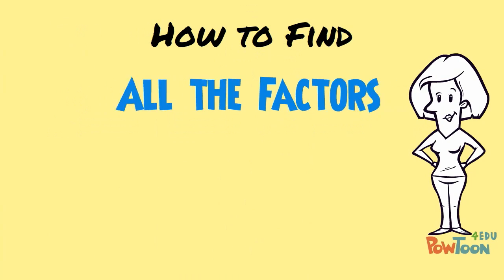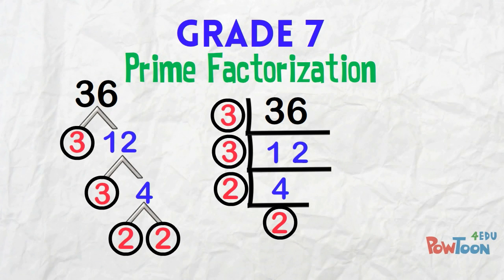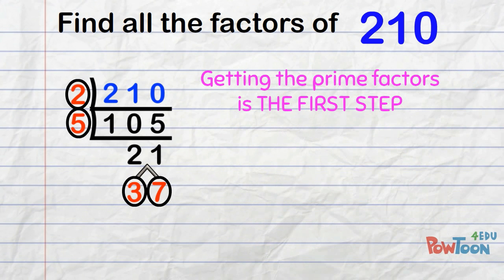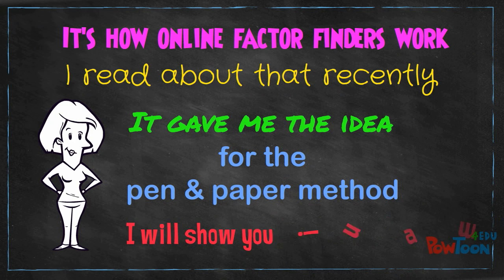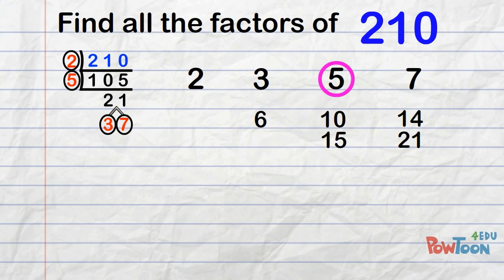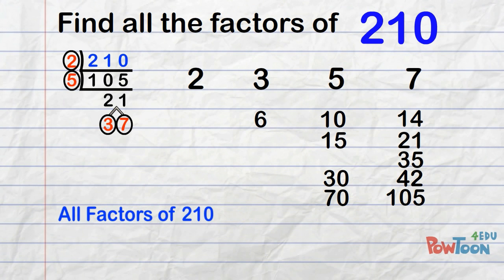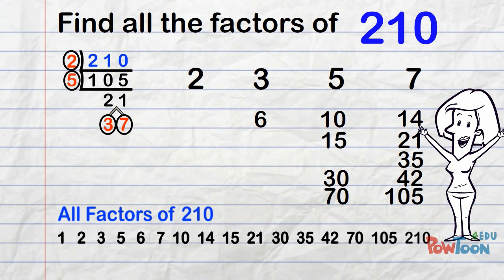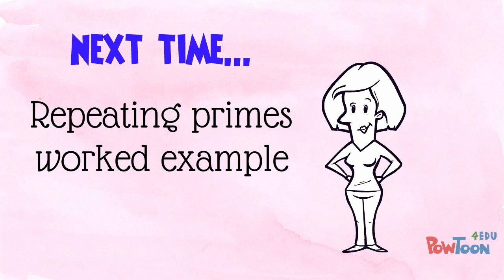How to find ALL the factors of ANY number... FAST! (by Prime Factorization) (different primes) Gr 8+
New method of finding ALL THE FACTORS of any number. Use prime number combinations to uncover every factor... super-fast!